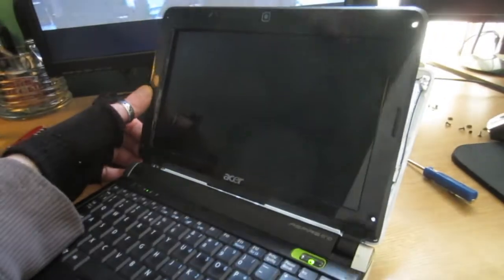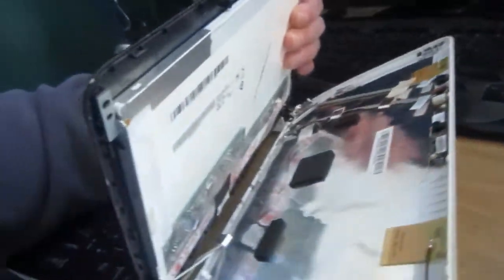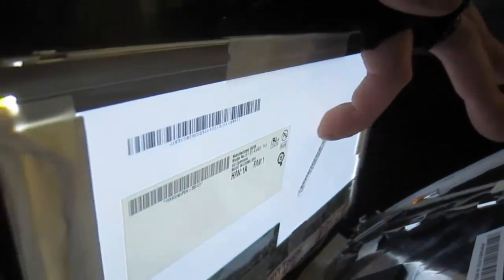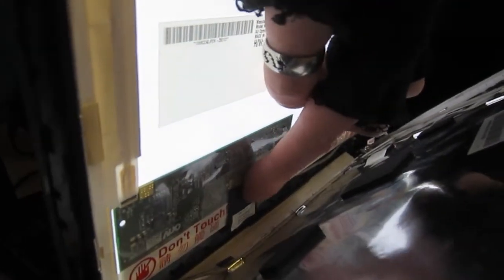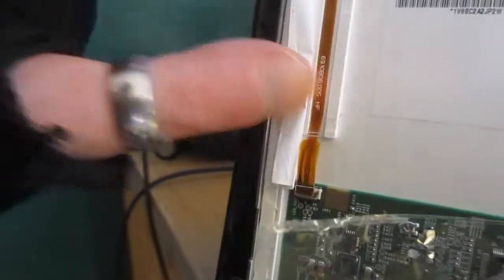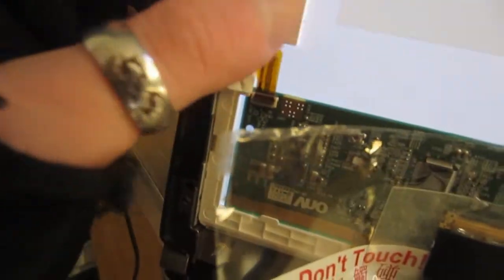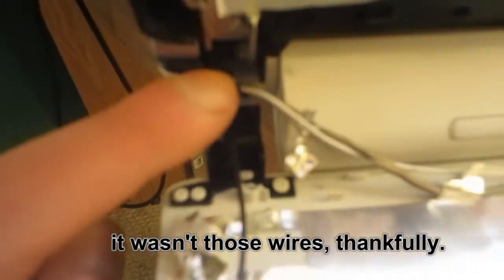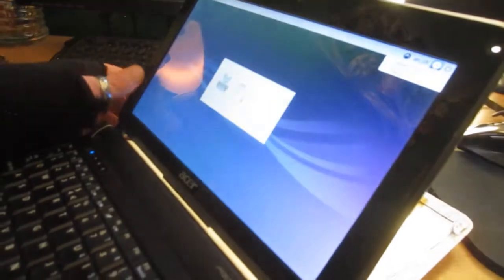Laptop Backlight Connection Repair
Is your backlight turning on/off by itself or when you move the screen? This video will show you at least one of the options to trouble shoot and repair what could just be a simple issue of having a loose ribbon cable.

This is a very common problem after dropping laptops or breaking hinges where the connectors have either been damaged or disconnected entirely.